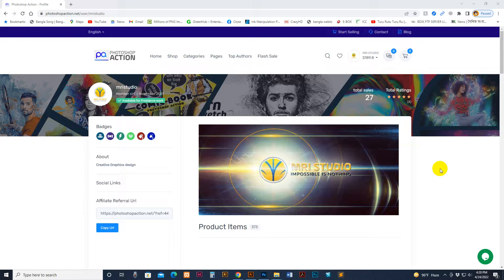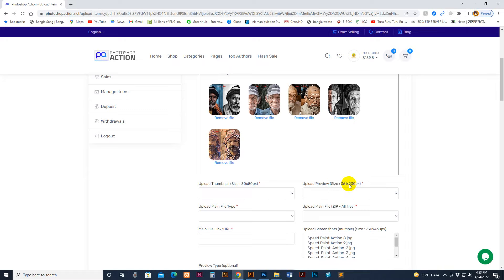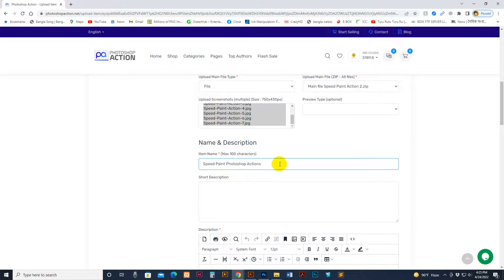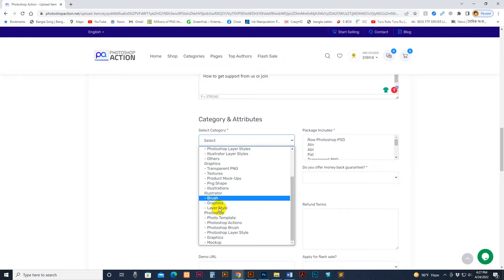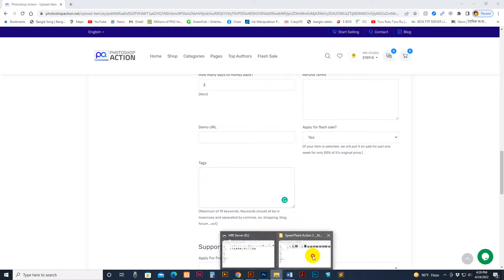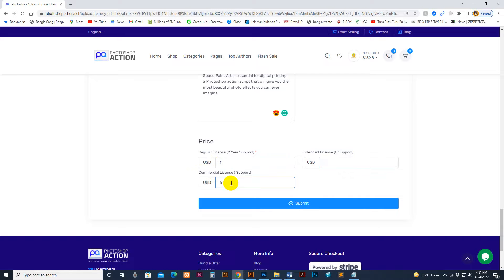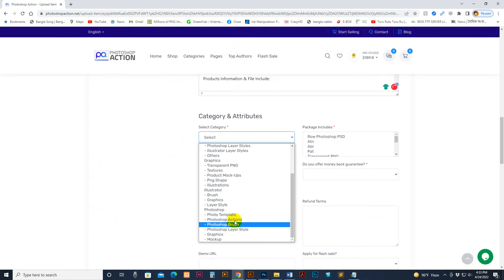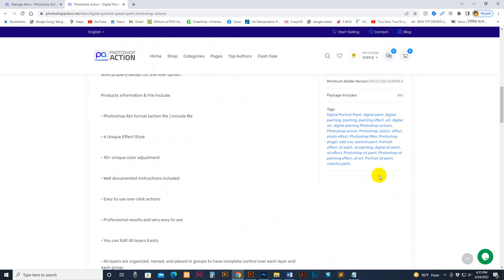How To upload Photoshop Action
How To upload Product Photoshop Action.net